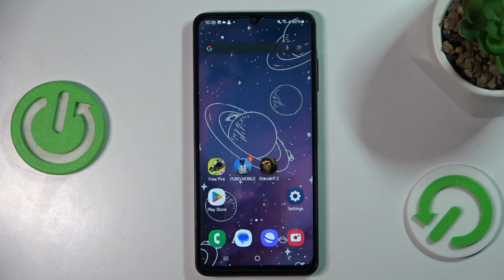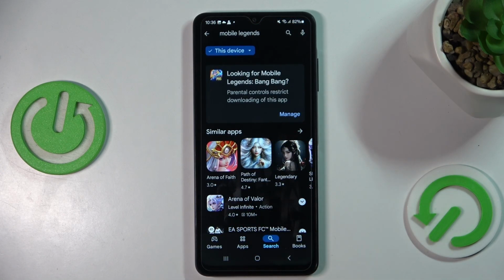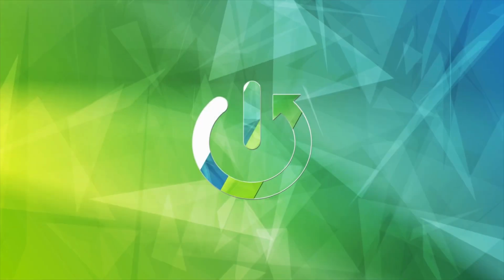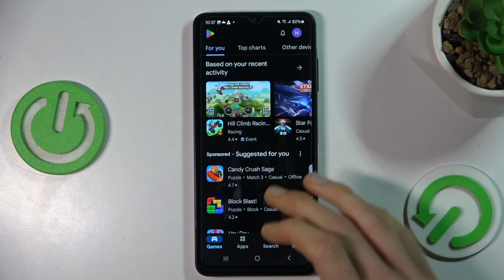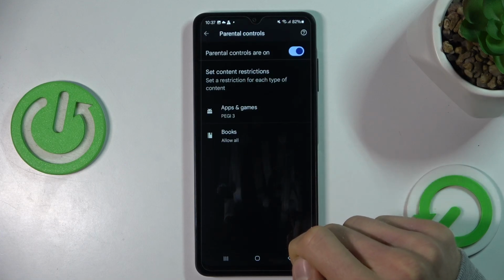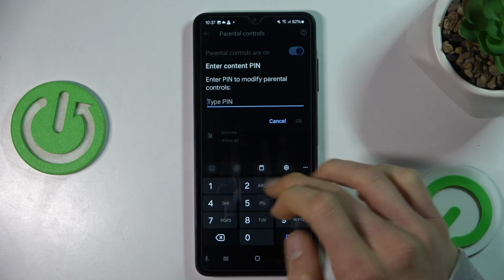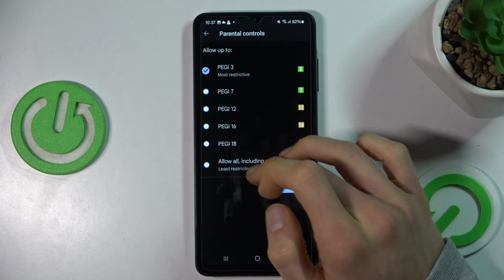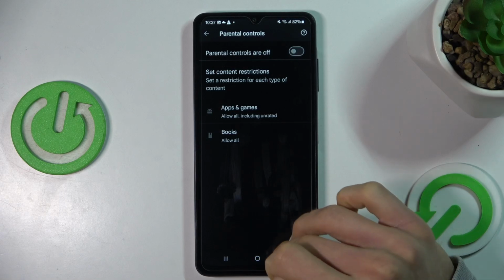How to Fix Games Not Visible in Google Play Store on Samsung Galaxy M05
Learn how to fix the issue of games not being visible in the Google Play Store on your Samsung Galaxy M05. This guide will walk you through troubleshooting steps, such as checking your region settings, clearing the Play Store cache, or ensuring that your device is compatible with the games you're looking for.

How to fix games not showing in Google Play Store on Samsung Galaxy M05?
How to make games visible in Google Play Store on Samsung Galaxy M05?
Why can’t I find certain games on the Google Play Store on my Samsung Galaxy M05?